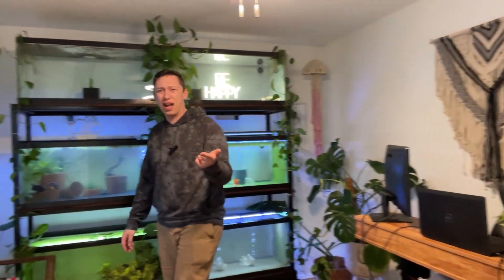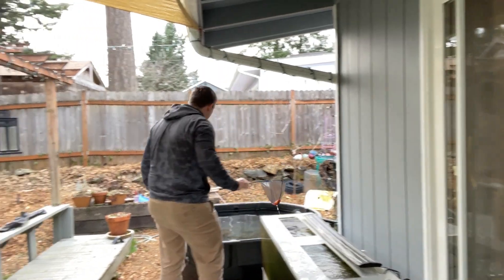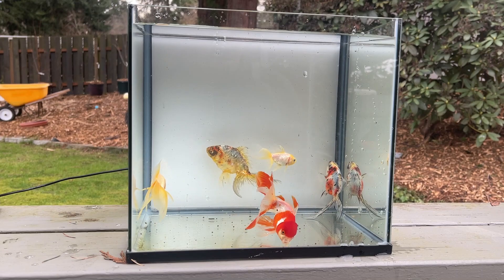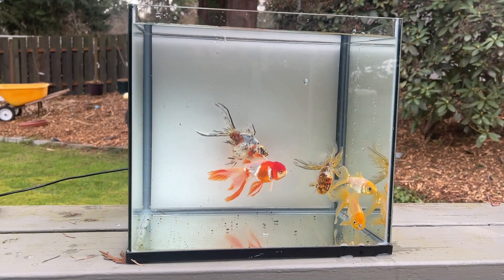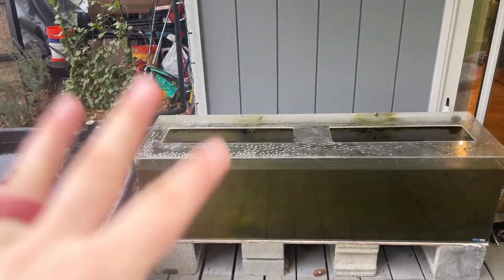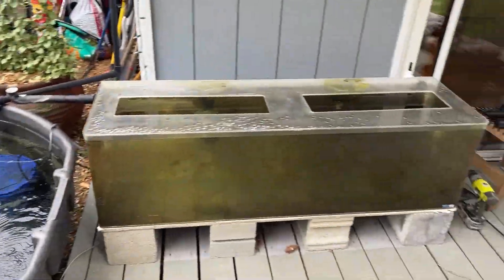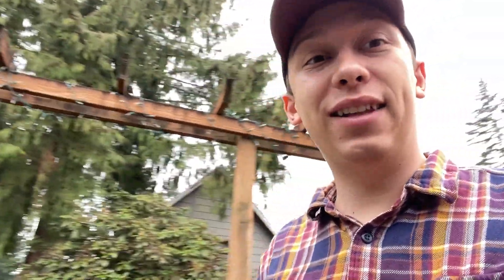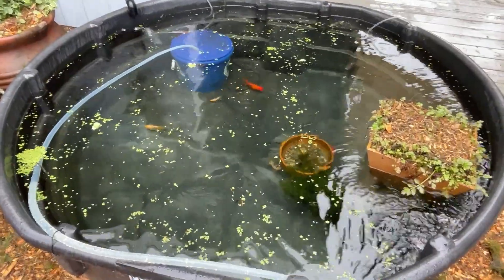Goldfish Odyssey Week 14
Welcome to "Goldfish Odyssey," where the tranquil beauty of underwater life meets the everyday adventures of goldfish keeping. Join me on a serene journey through the daily rituals and discoveries that come with nurturing these aquatic companions. In each episode, we'll dive into the intricacies of maintaining a harmonious aquarium, exploring the unique behaviors of our finned friends, and addressing the challenges that arise in the world of goldfish care. From the calming routines of feeding and tank maintenance to the quiet wonders and surprises that unfold, this series provides an intimate look into the joys and responsibilities of being a dedicated goldfish keeper. Whether you're an experienced aquarist or just beginning your aquatic journey, come relax and unwind with the gentle currents of "Goldfish Odyssey." 🐟✨
Chat GPT wrote that paragraph.  I think it did pretty well if I do say so myself!

If you're interested in buying goldfish, I don't sell them, sorry.
Also here is a list of fishkeeping products that I like on Amazon!

Here are the links to my other socials too!